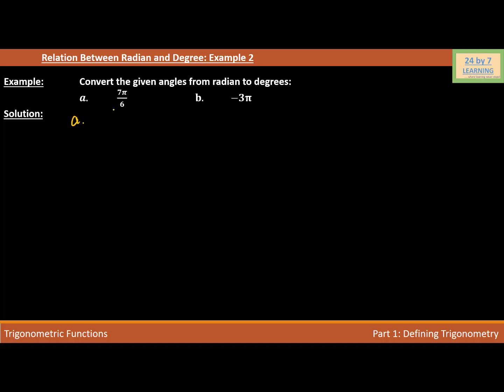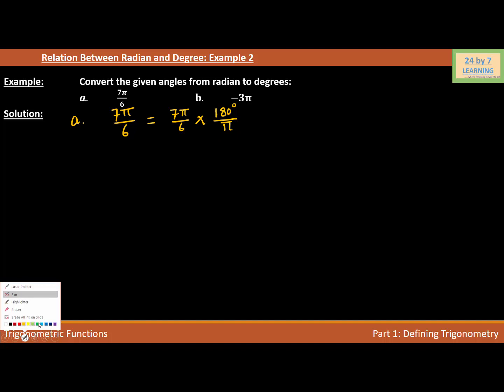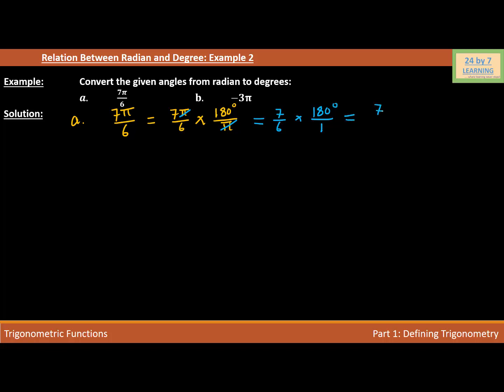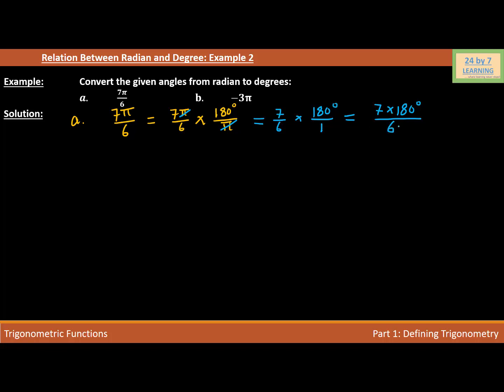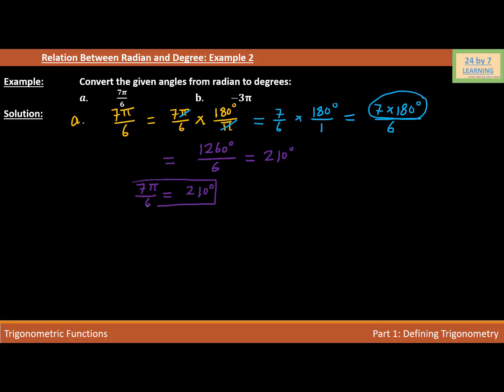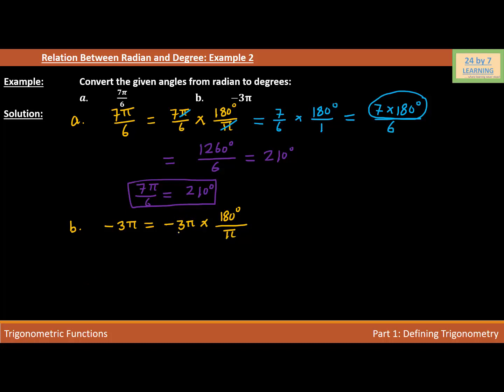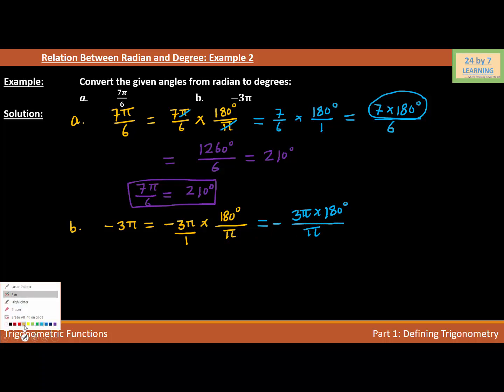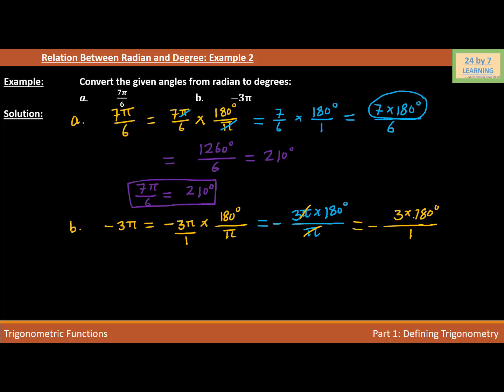Radian and Degree Example # 2 I Trigonometric Functions I Grade 11 I Math I 24by7learning.com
Radian and degree, Radian, Degree, Relation between radian and Degree, Converting from radian to degree, Converting from degree to radian,